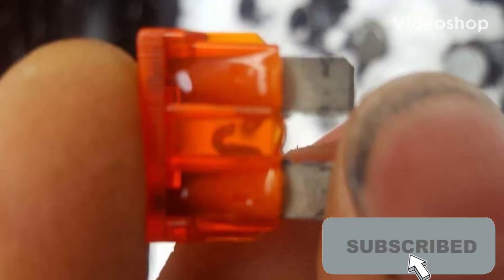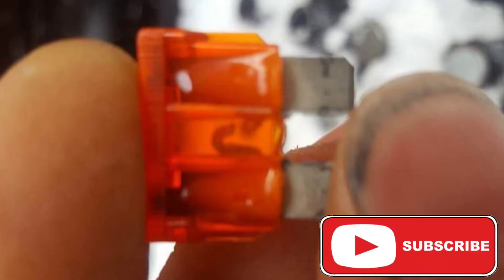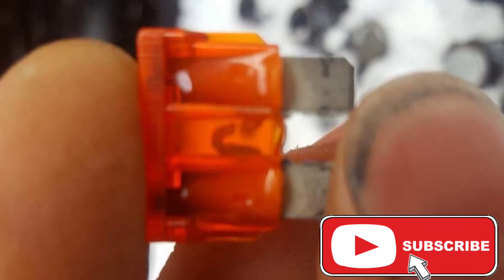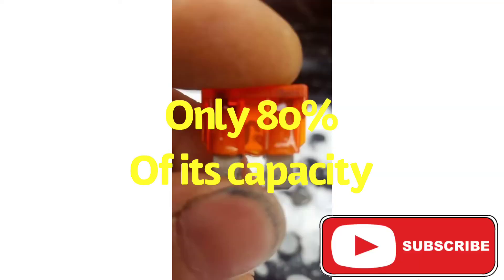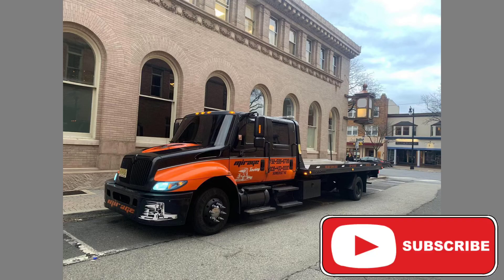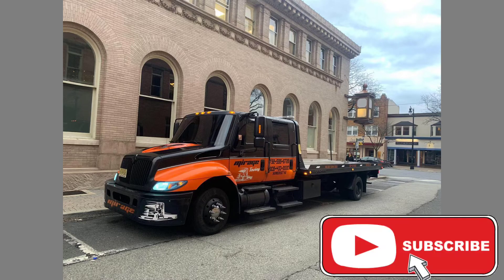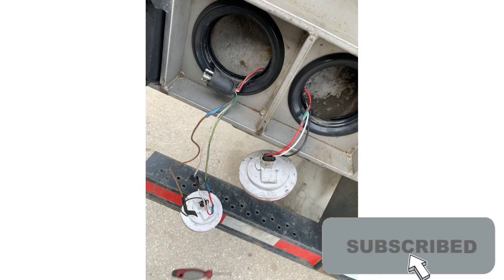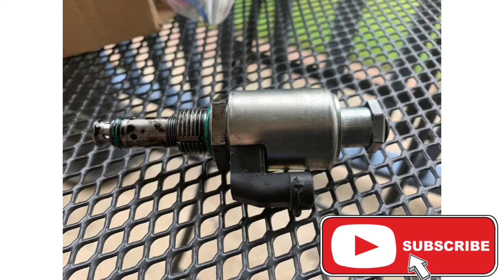FUSE IT CORRECTLY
Why are you should replace your fuse with the correct one now with the one you have available but with the correct one possible dangers I get a car if you don’t replace the fuse with the correct one